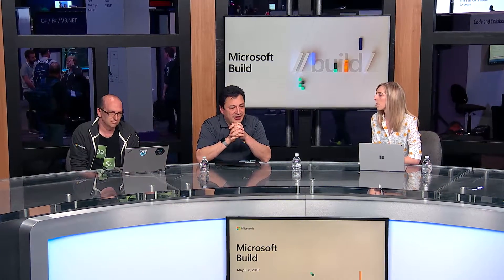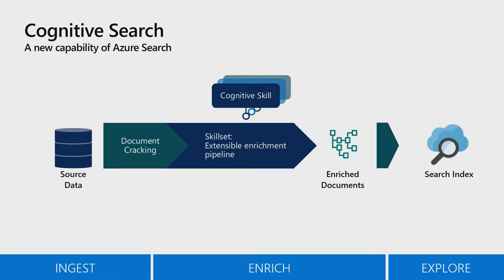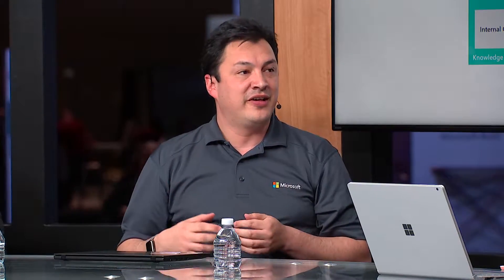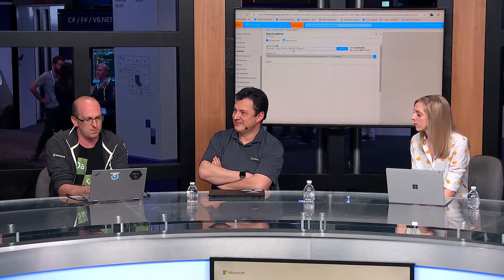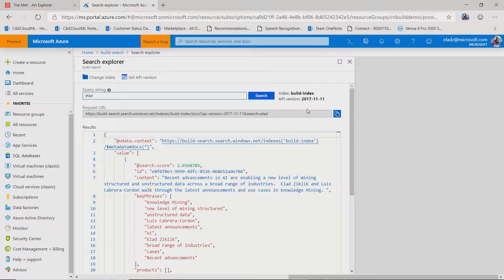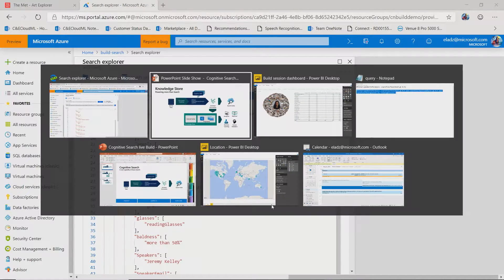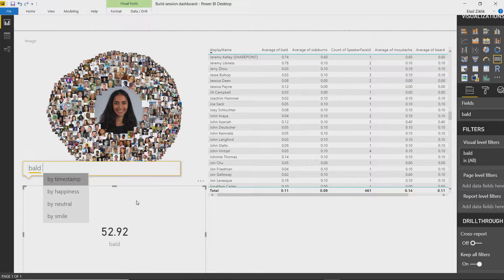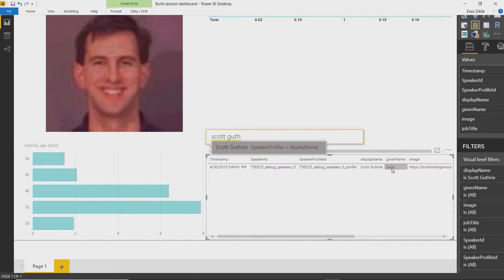Mining your data for gold with Elad and Luis - BDL2004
Recent advancements in AI are enabling a new level of mining structured and unstructured data across a broad range of industries.  Elad Ziklik and Luis Cabrera-Cordon walk through the latest announcements and use cases in Knowledge Mining.